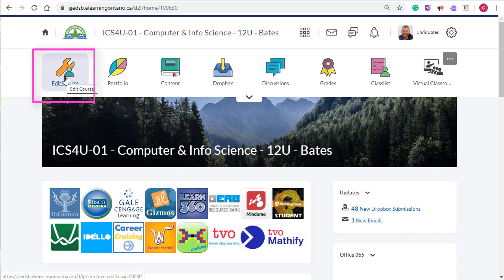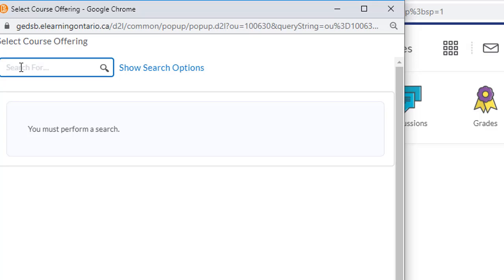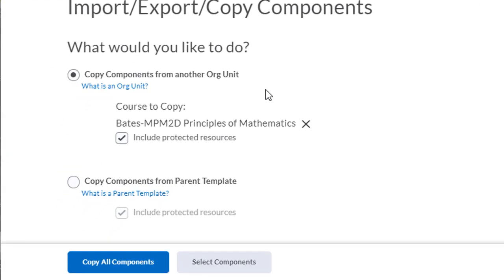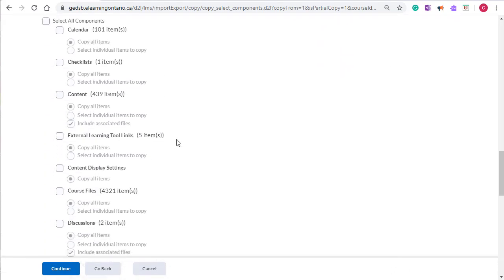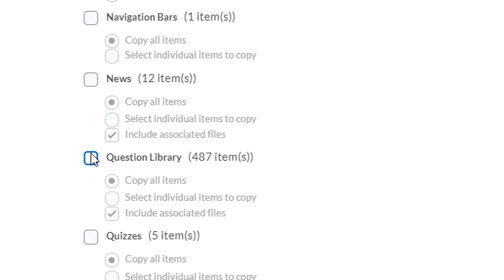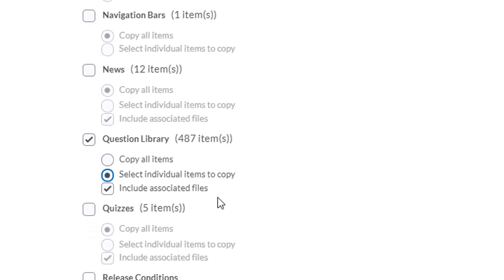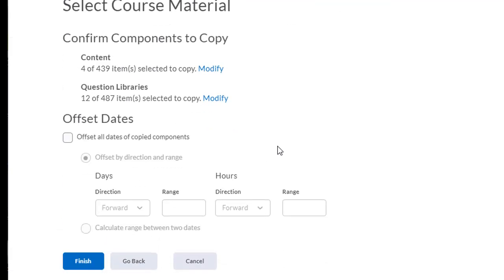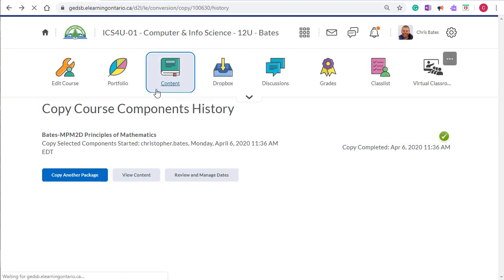Importing course components from other Brightspace courses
In this video, I show you how to import components from one Brightspace course to another. You can copy components from courses you have taught in the past and even your colleague's courses.